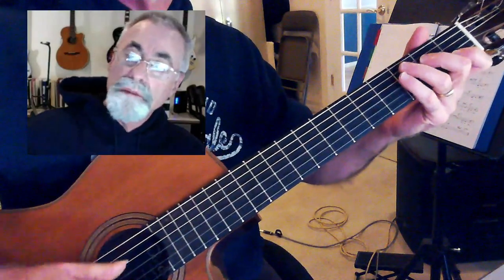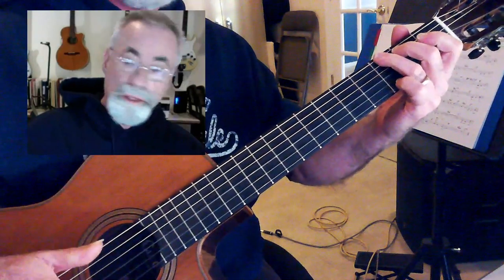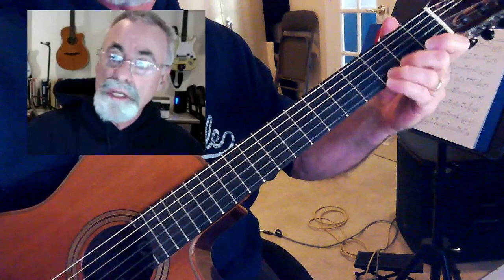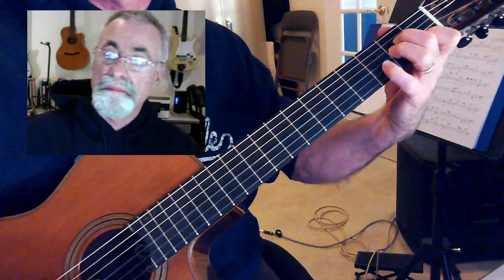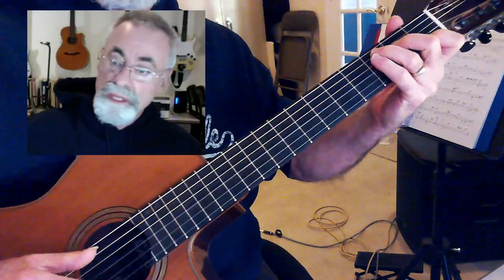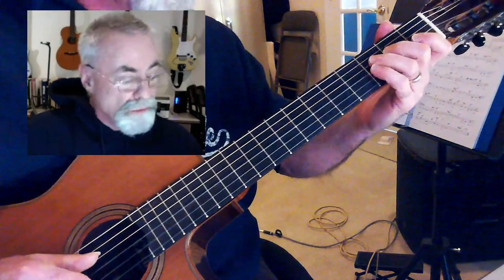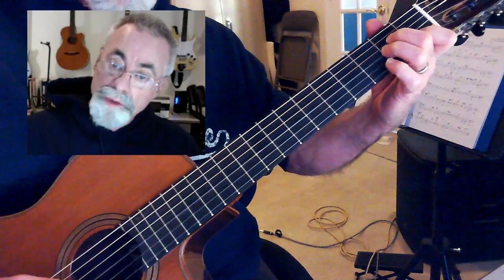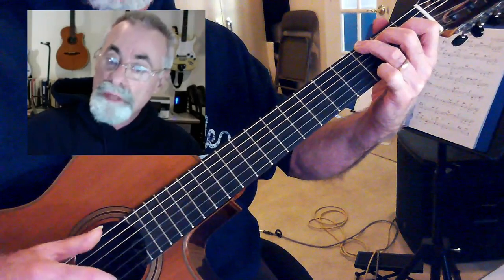Wavin' Flag Part 1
Guitar lesson for "Wavin' Flag" part 1.